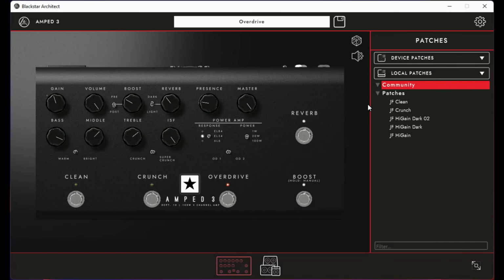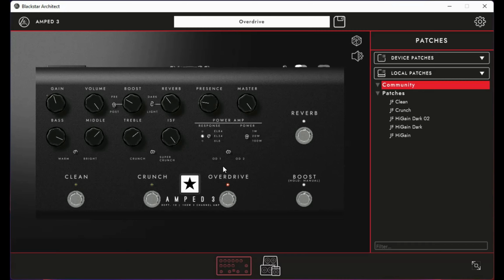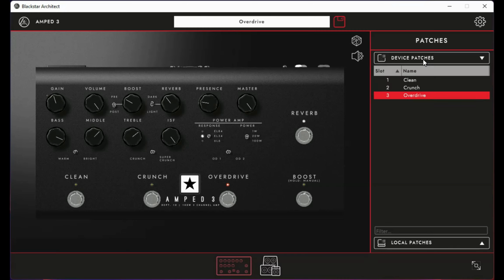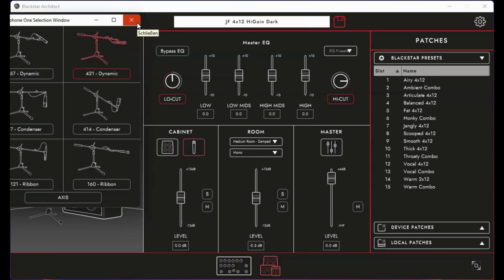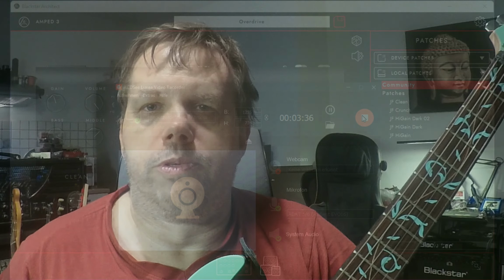Blackstar Amped 3 - is it any good? // Impressions and Sounds // Direct Recording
00:00 Blah Blah Blah       02:53 Overview          06:39 Sounds       10:23 more Blah Blah Blah & Problem
Amped 1, Amped 2, Amped 3, Amped. ?
From Clean to HiGain - this Amp in a Pedal can do it all!

Meet my new Assistants ;-)

Guitars: Epiphone '59 Outfit, Vintage Thomas Blug Signature w/Fender TexMex Pickups, Washburn Nuno Bettencourt N2 Signature

Gear used to create our Audio:

Headrush Gigboard
NUX MG300
Amplitube 4
Overloud TH-U
SonicDNA IRs
ML Soundlab
Amped & Irs
Izotope PlugIns
Tascam US 20x20 USB Interface
different Guitars (PRS, Vintage, Epiphone, Ibanez, Fender/Squier a.m.)
Shure Headphones
Beyerdynamic Headphones
Shure Microphones
Neumann Microphones
Reaper DAW